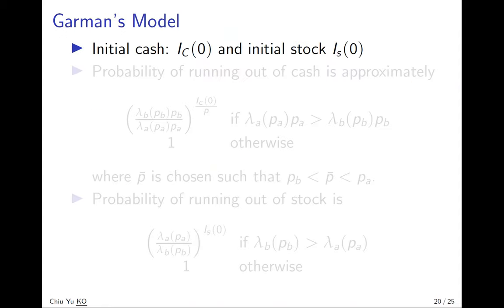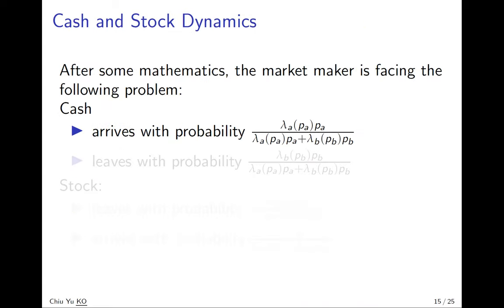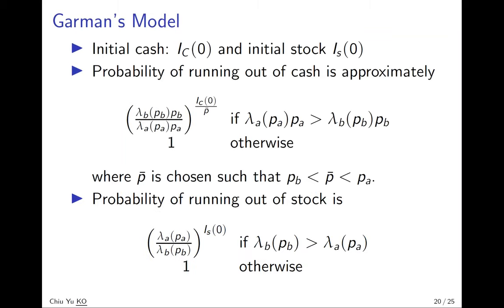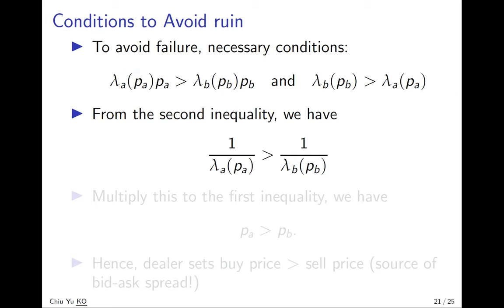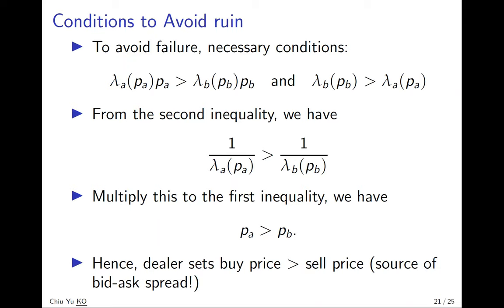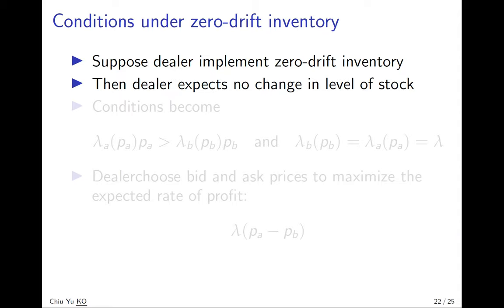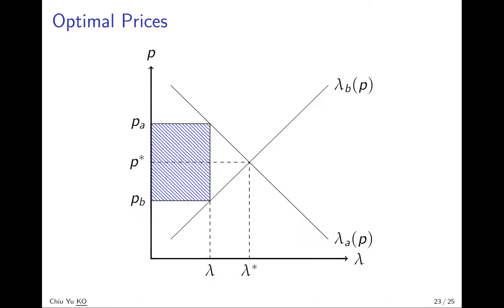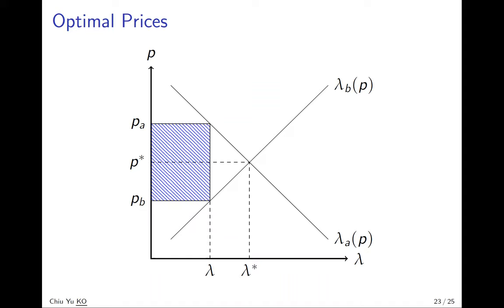Inventory Model - Garman Bid Ask Spread